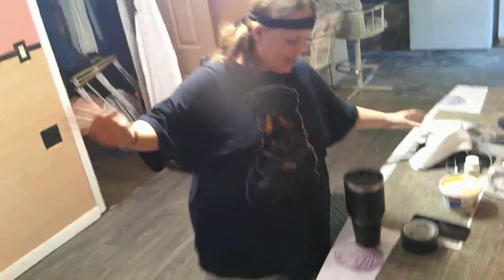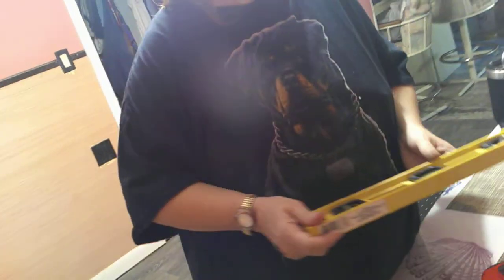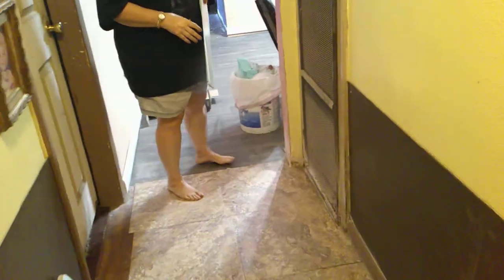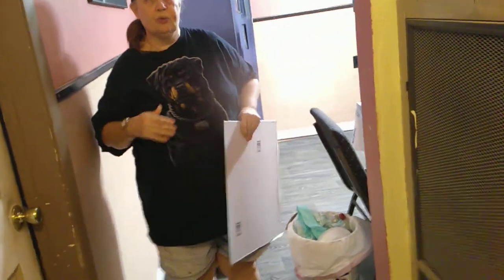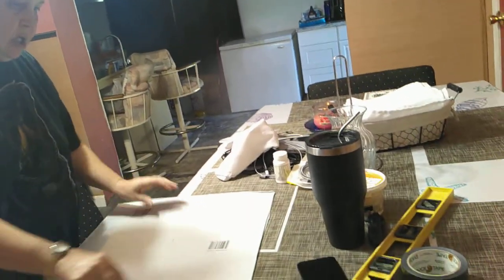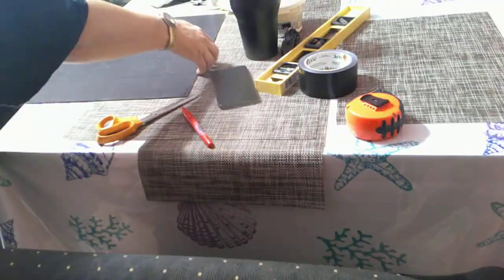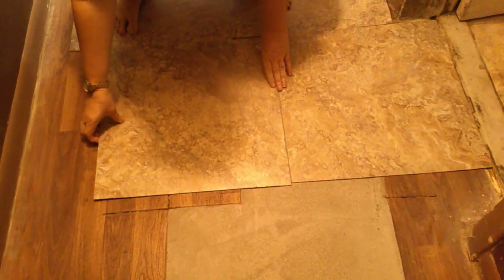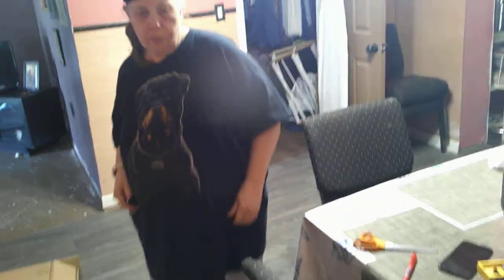Achim peel and stick floor for the hall how to redo hall floor